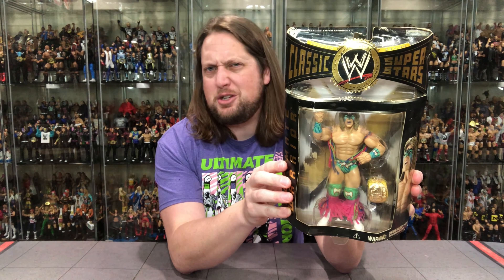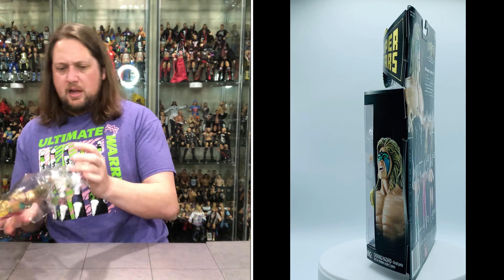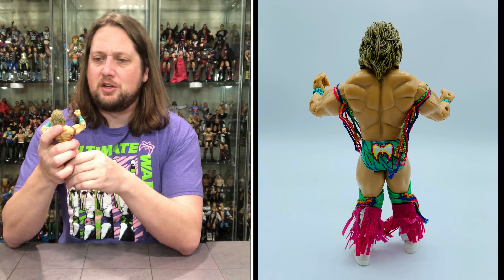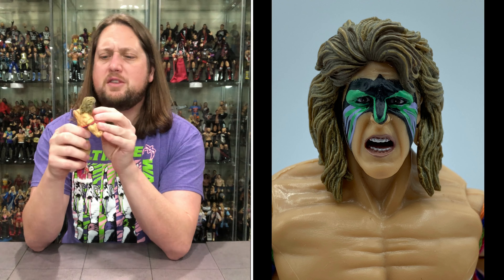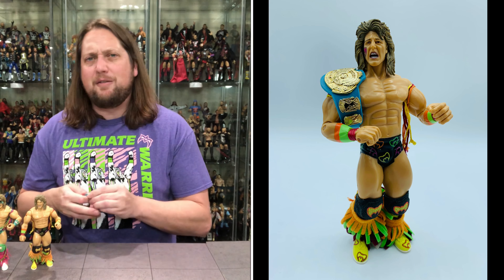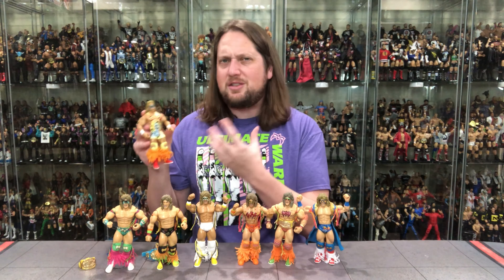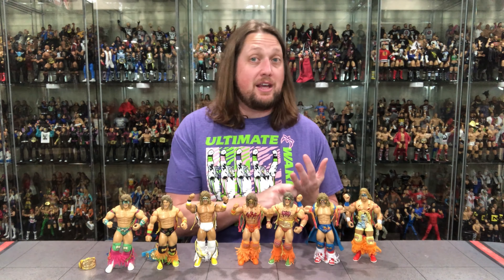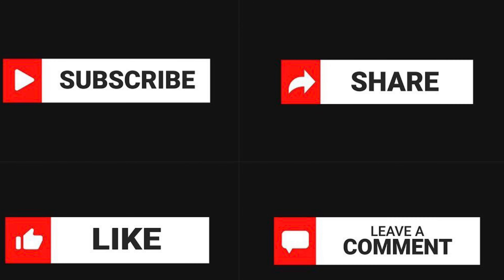WWE Jakks Classic Superstars Series 3 Ultimate Warrior Unboxing & Review!